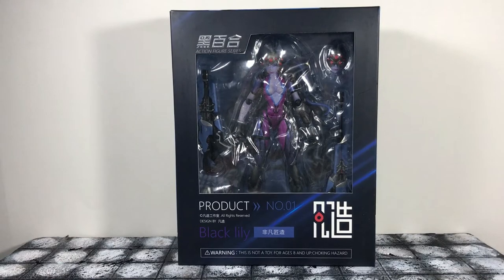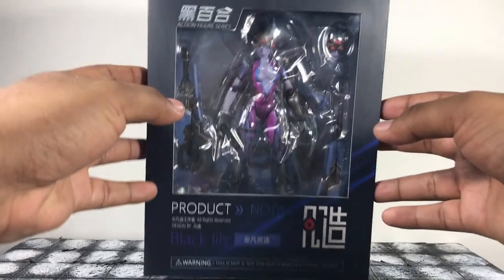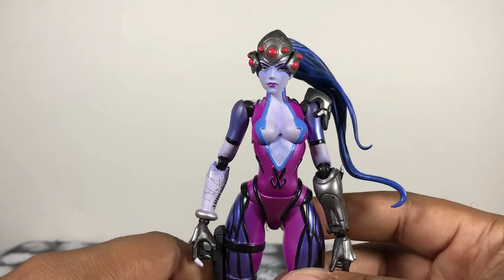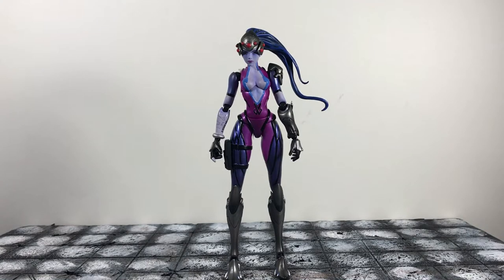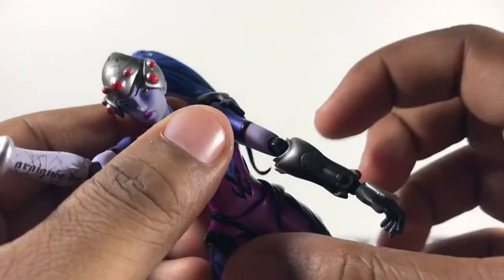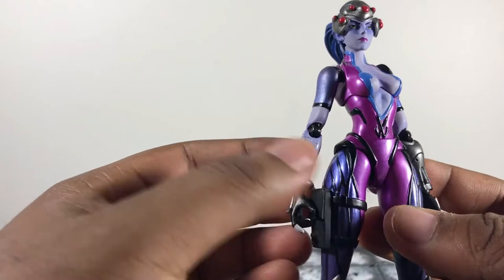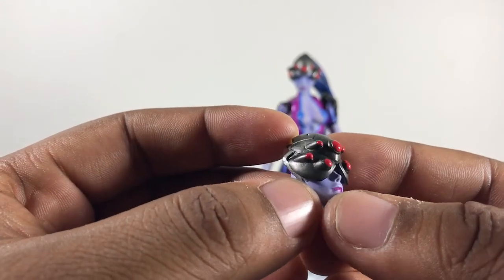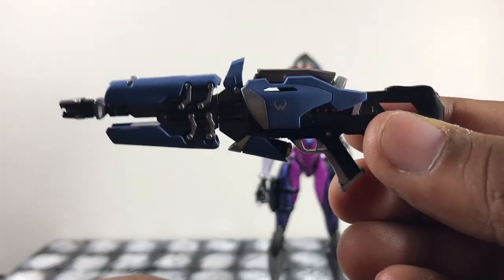Overwatch: Origins Edition Action Figure Series Widowmaker Black Lily Action Figure Review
Awesome action Figure! I highly recommend this figure to anyone that is a fan of Overwatch. Widowmaker is a fan favorite and this figure is made to perfection completely capturing all the dynamics of the character. Other than a few loose joint issues this figure is almost a solid 10 out of 10. I hope you guys enjoy the review and if so don't forget to give it a thumbs up and subscribe to my channel while following me on everything you see listed below: